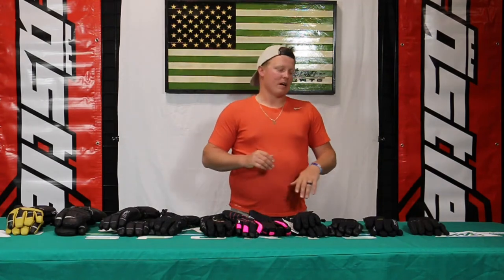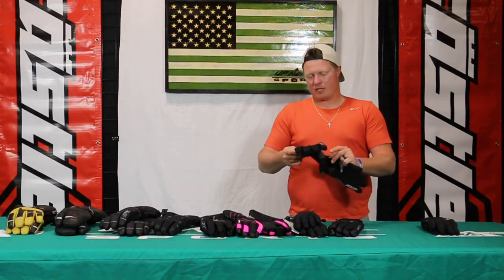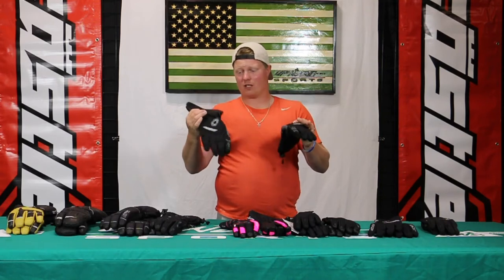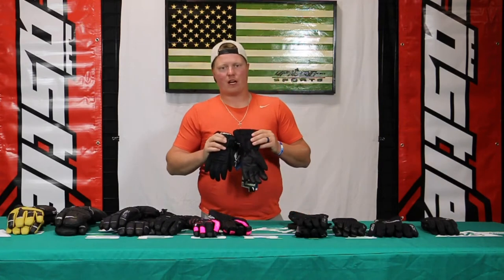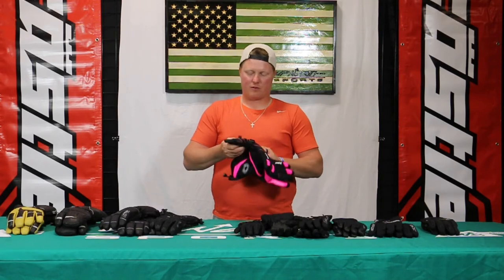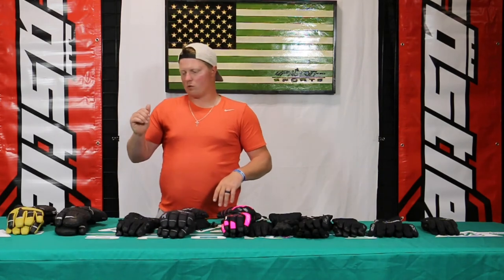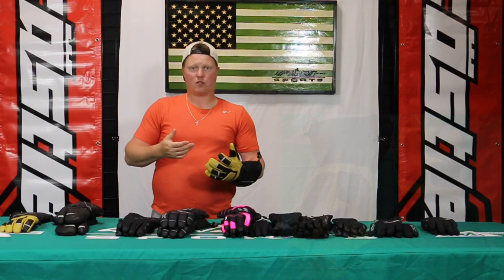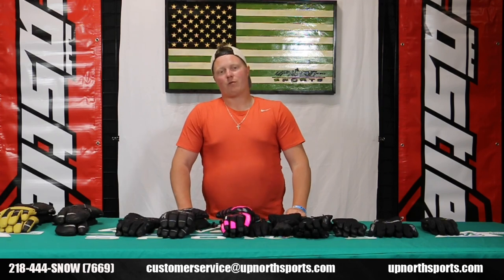CastleX Glove Lineup Review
In this video we will break down the different styles of gloves that Castle X offers and the great features of each one!
FEATURING:
- Rage Glove
- Launch Glove
- Stance Glove
- Mission Glove
- Platform Glove, Mitt, 3-Finger Mitt
- Women's Legacy Glove
- Epic Glove
- TRS Glove, Mitt, 3-Finger Mitt